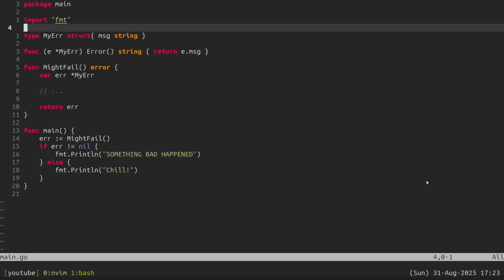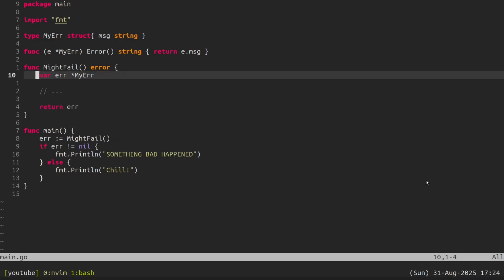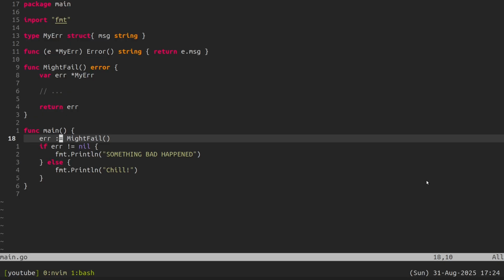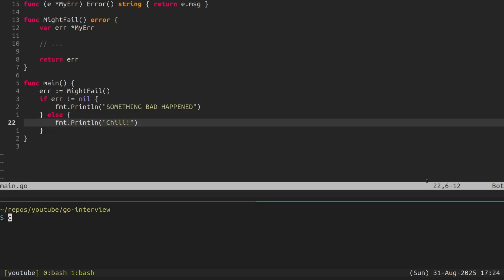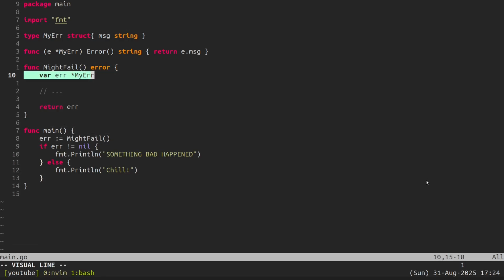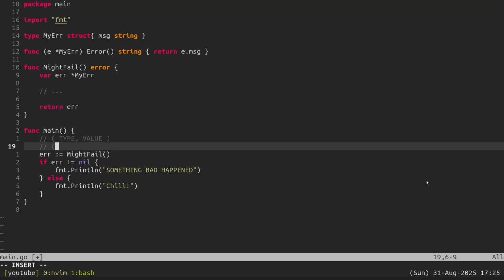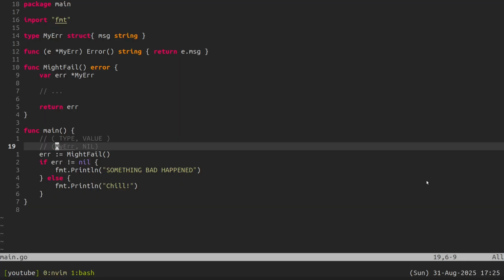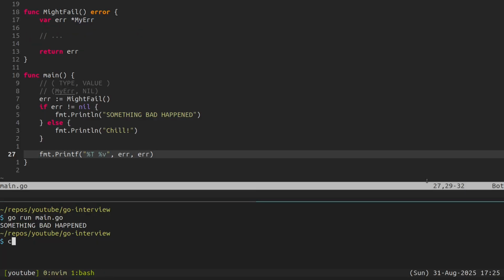Do You Really Know Go Interfaces?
I show why an interface that looks nil can still be non-nil and how that bug sneaks into err == nil checks.